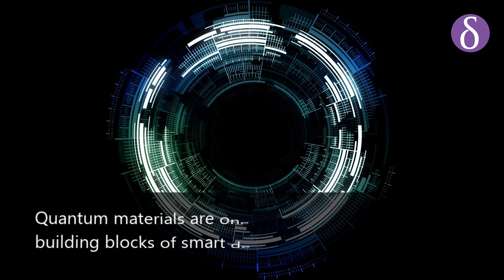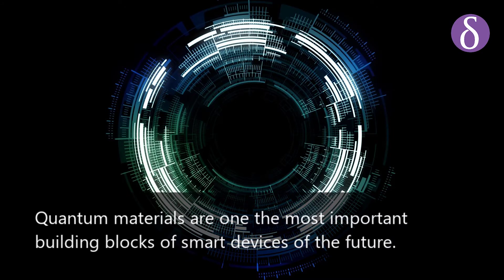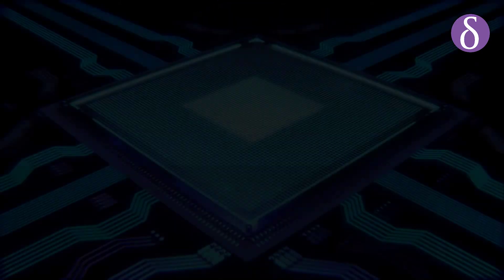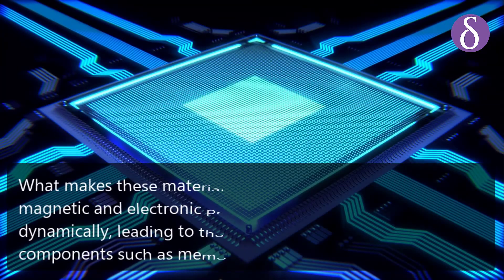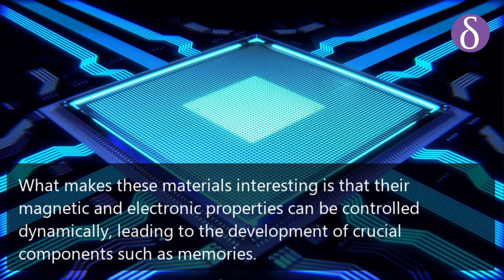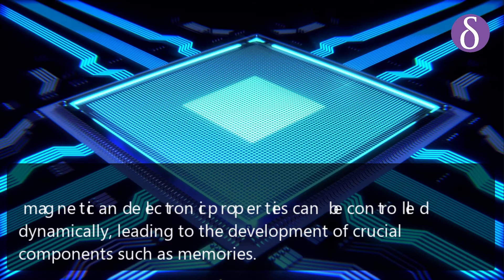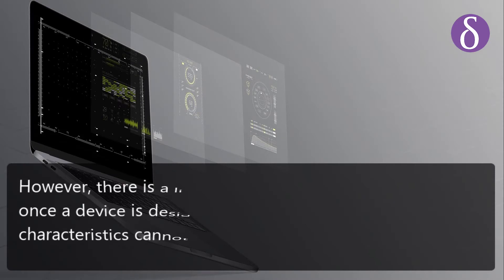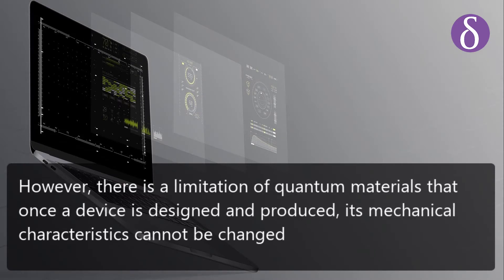Tuning quantum materials with hydrogen gas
Quantum materials are one the most important building blocks of smart devices of the future. What makes these materials interesting is that their magnetic and electronic properties can be controlled dynamically, leading to the development of crucial components such as memories. However, there is a limitation of quantum materials that once a device is  designed and produced, its mechanical characteristics cannot be changed. But researchers have discovered a method to stretch and compress quantum materials using hydrogen gas. The research will help in the development of products like inkjet printers, as sensors for environmental conditions and  future nano-electronics.

Latest News on Science and Technology, Latest STEM News, Latest STEAM News, Science for K12 School Students

Image Credit: Pixabay, Unsplash, Pexels, Wikipedia